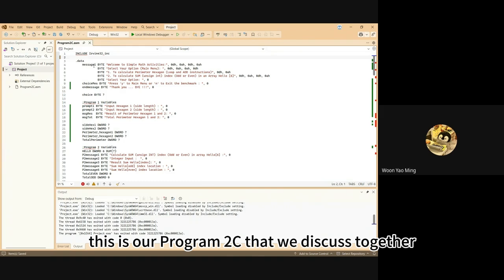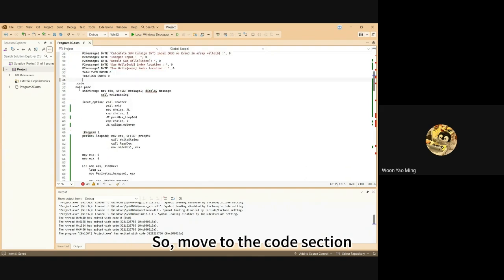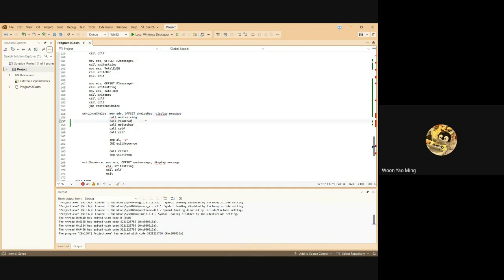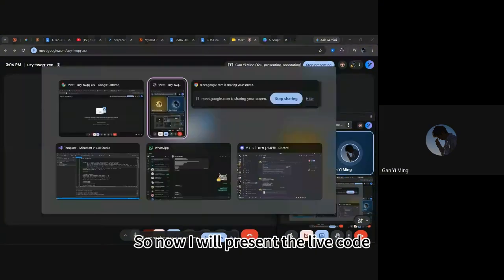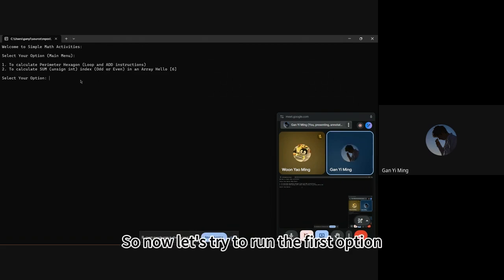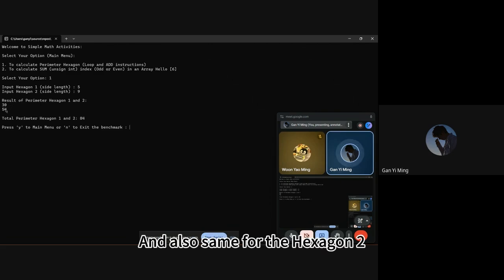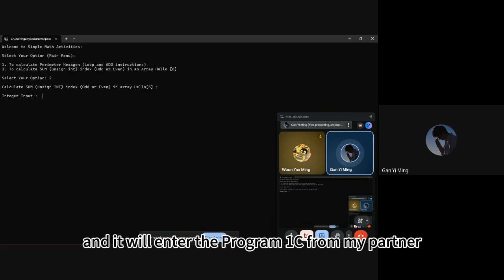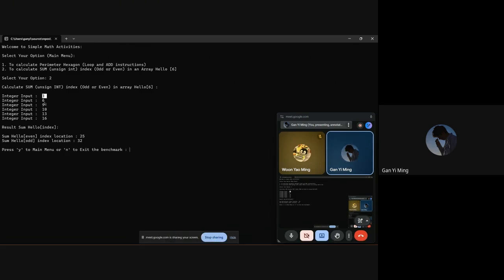COA Program 2c - Code Demo